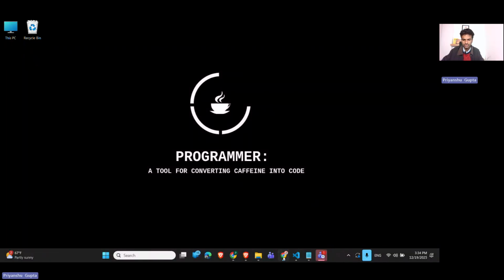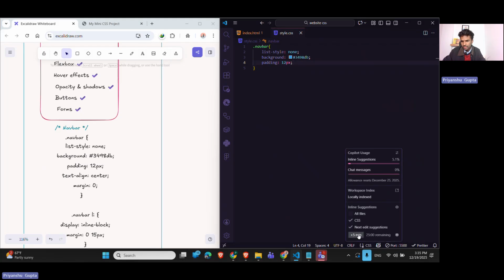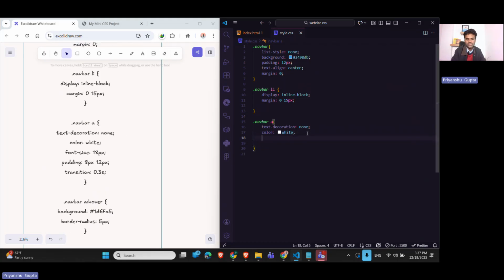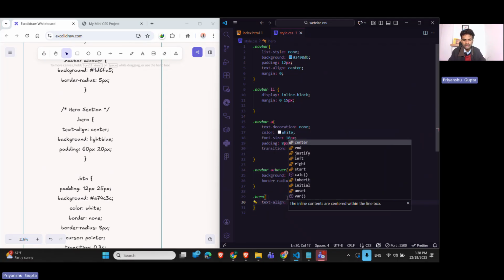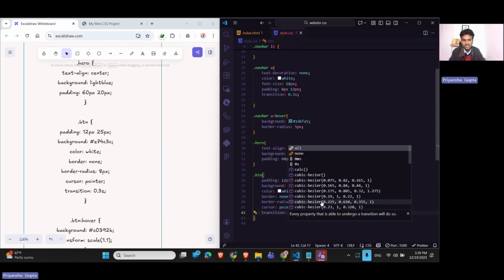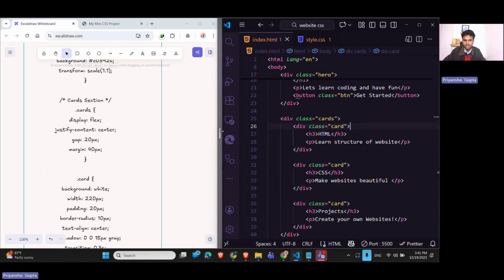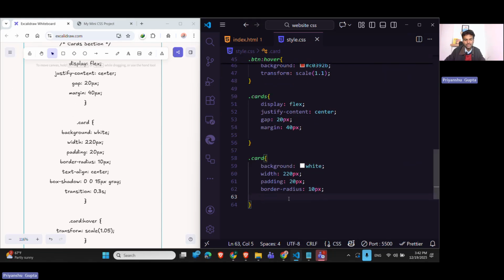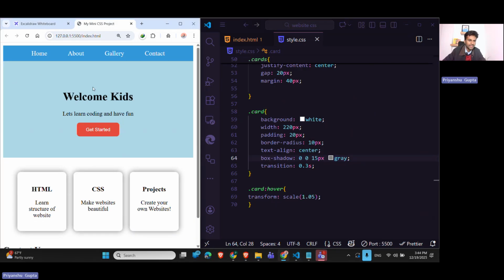Episode-22 CSS Mini Project for Kids | Part 02 – Learn Styling Easily | Coding For Kids Nepal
Welcome to Part 02 of our Mini CSS Project! 🎨🖥️

In this video, kids aged 6–16 will learn how to apply basic CSS styling to a simple webpage. This is a fun, hands-on mini project where young learners will add colors, change fonts, adjust spacing, and make their webpage look beautiful and professional!

If you watched Part 01, now it’s time to bring your page to life with CSS!

What you will learn in this video:

– How to link a CSS file to your HTML
– Changing background colors and text colors
– Setting fonts, font sizes, and text alignment
– Adding padding, margins, and borders
– Styling headings, paragraphs, and images
– Creating a clean and colorful layout for kids
– A complete mini project you can follow step-by-step

Young Crafts Academy is a STEM-based learning platform focused on AI, Coding, and Robotics for students in Nepal.

Our vision: To inspire kids through technology.